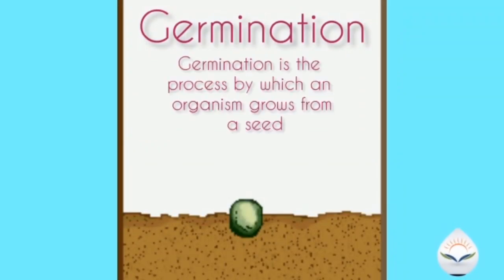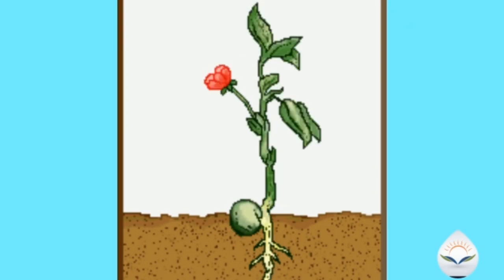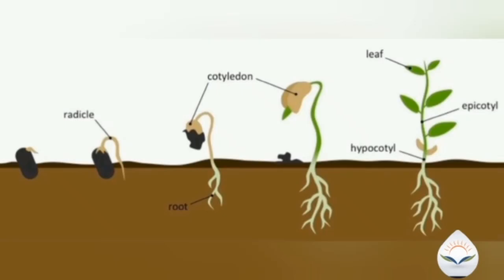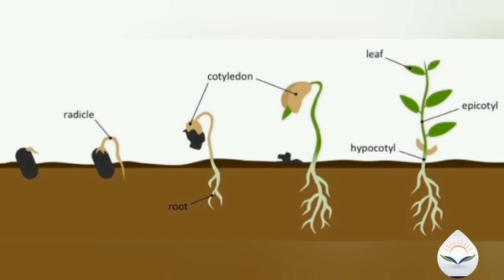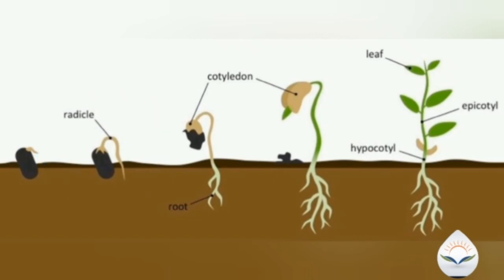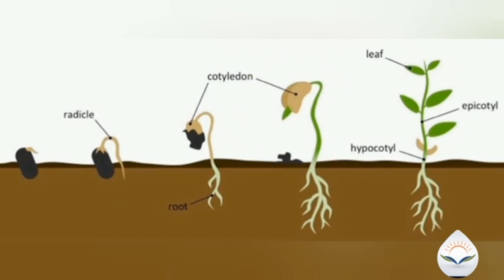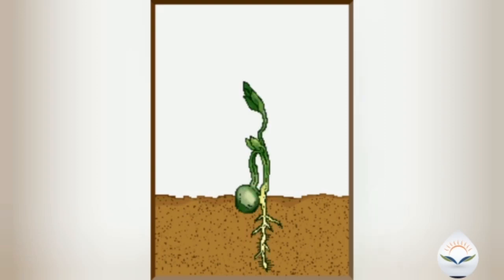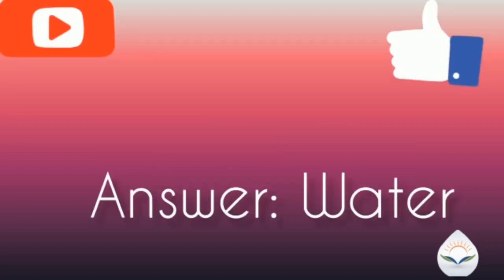Germination/Seed Germination/How seed converts into a plant